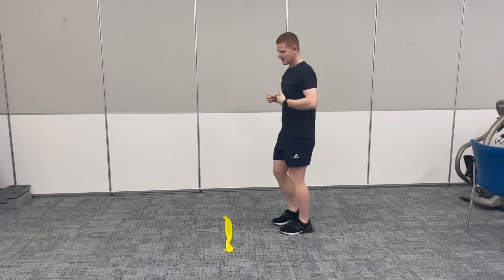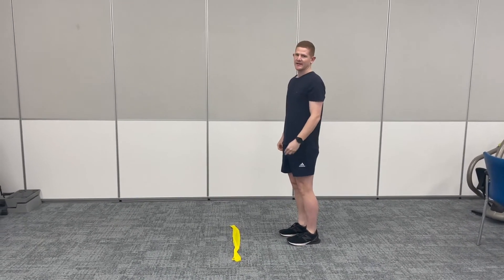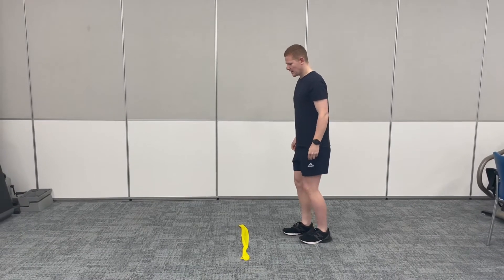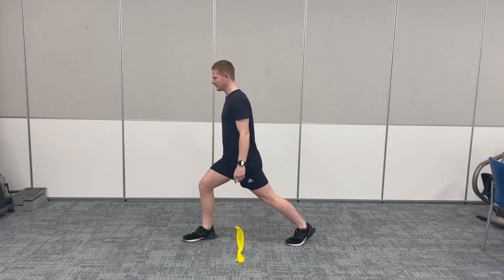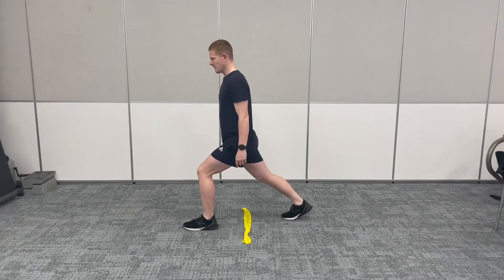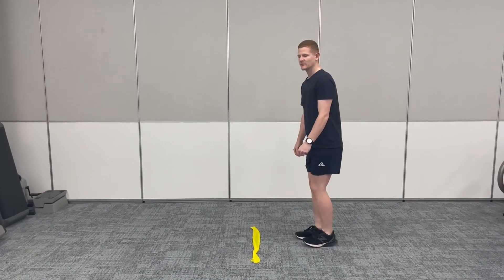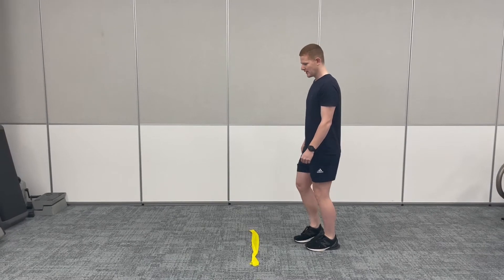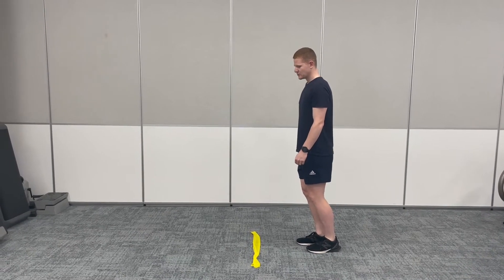Over the River